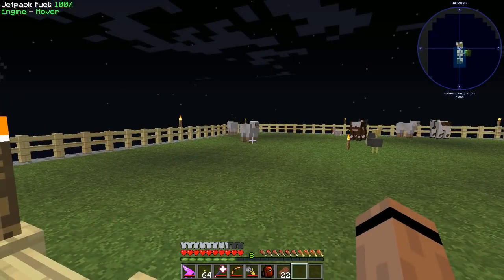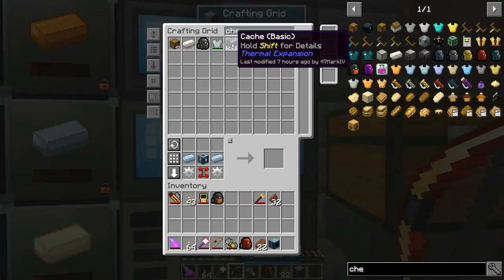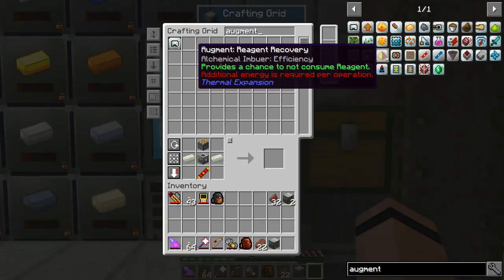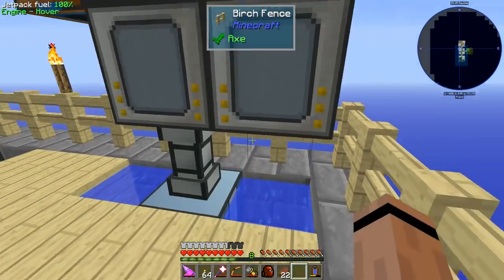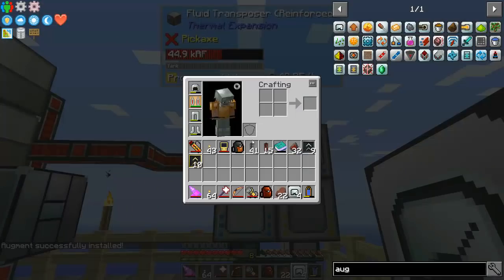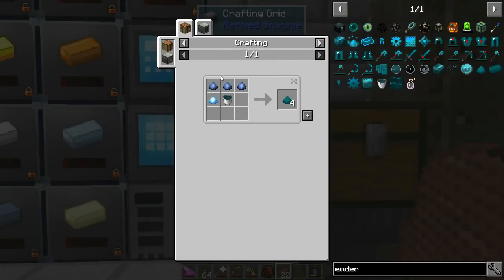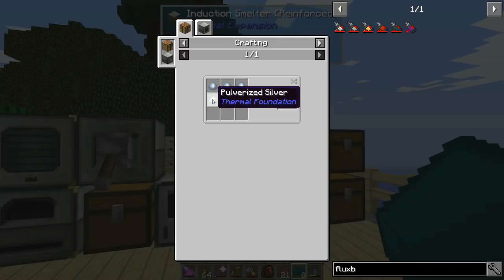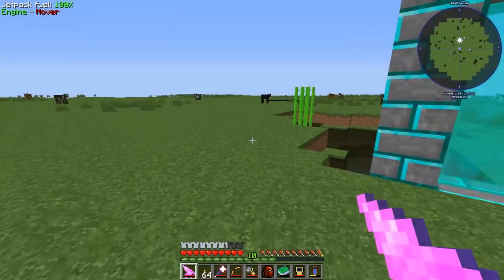Absolute Thermal - Ep 8 - Cryotheum & Enderium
I'd like to get some upgrades, which means we need to make some cryotheum. That will let us get to the next level of upgrade kits. I would also like to upgrade the fluxbore to the final tier and get some 5x5 mining.